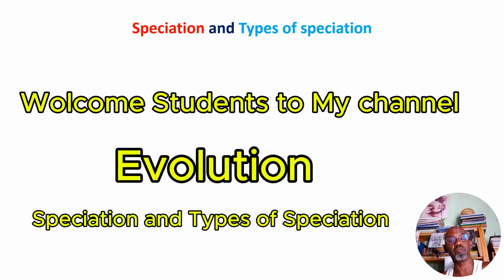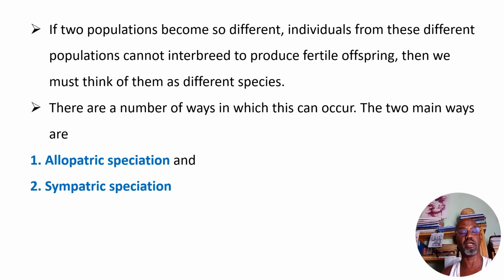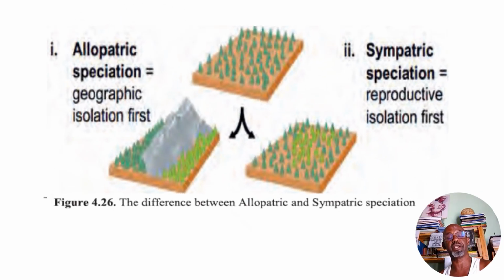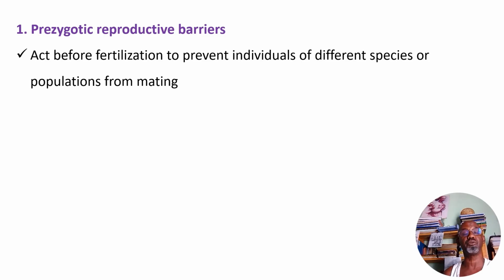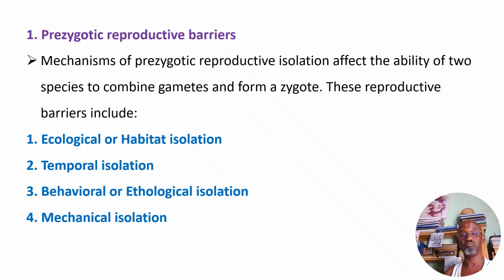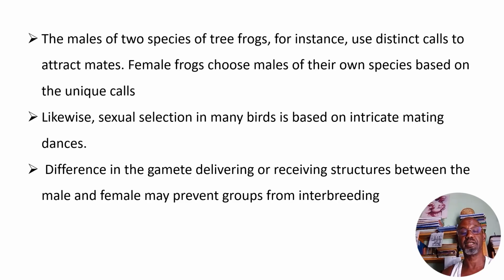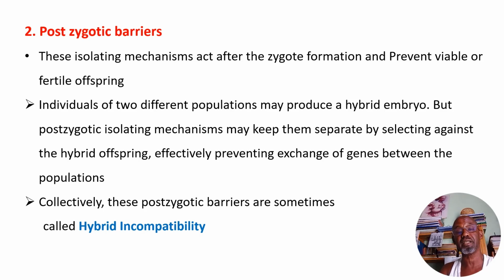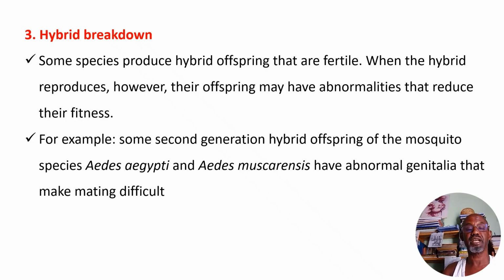Speciation and types of speciation | Evolution | biology | grade 12 | unit 4| Teacher Melaku